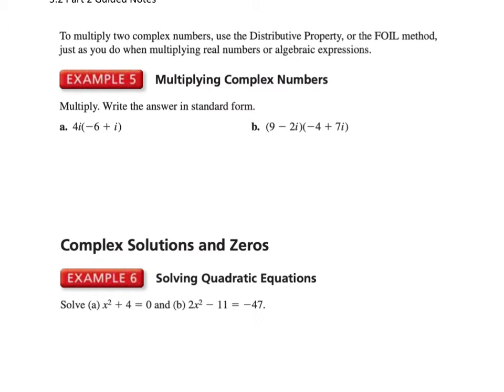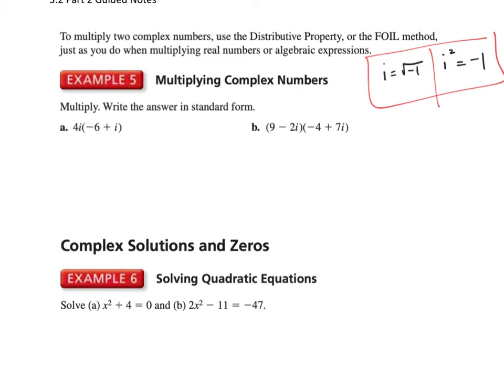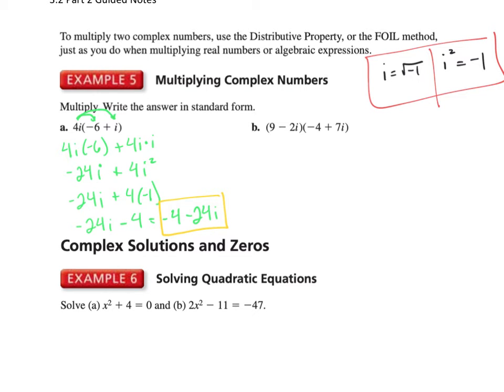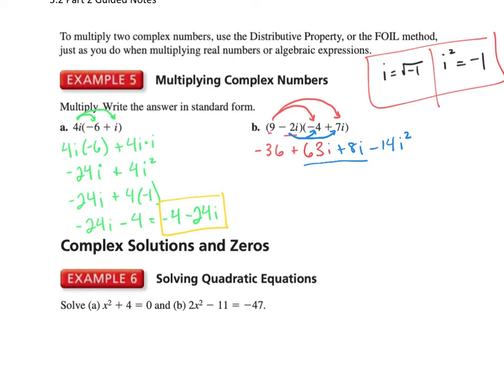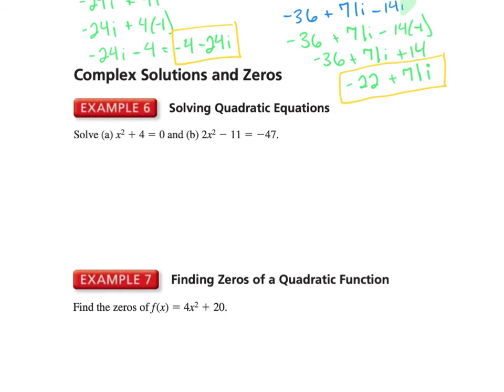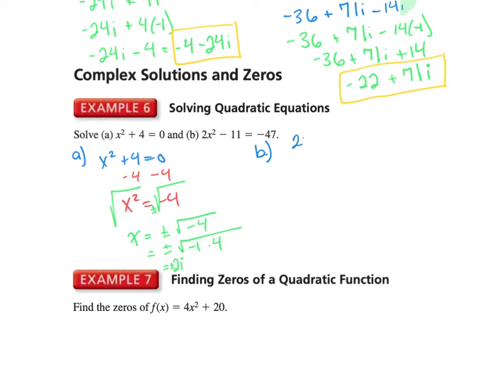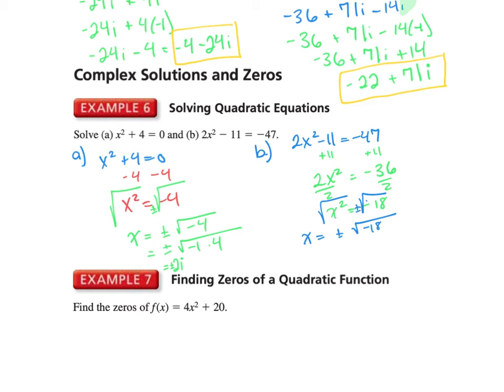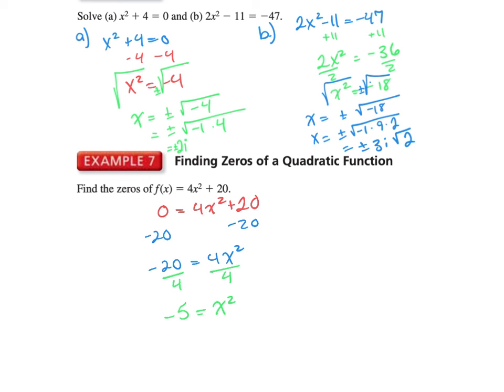3.2 part 2 Complex Numbers